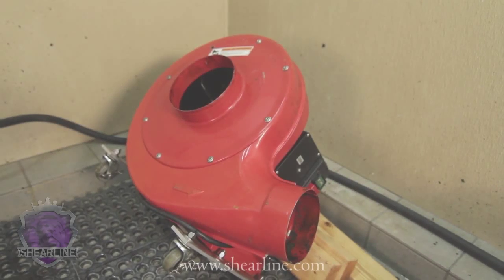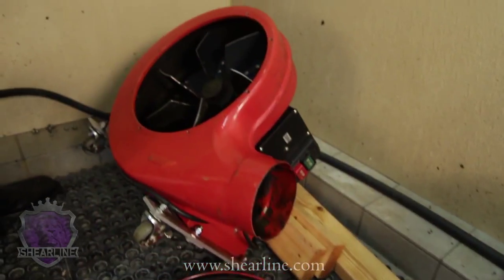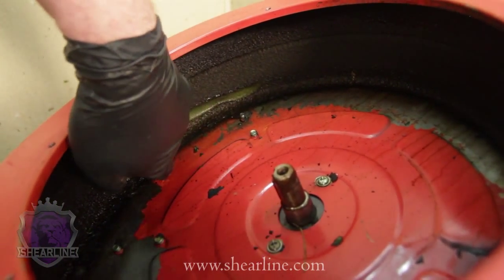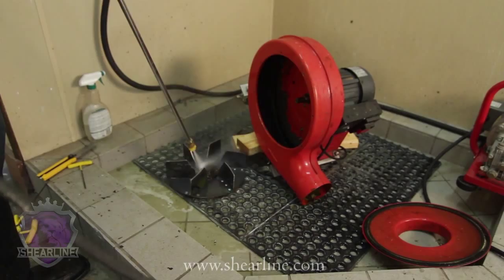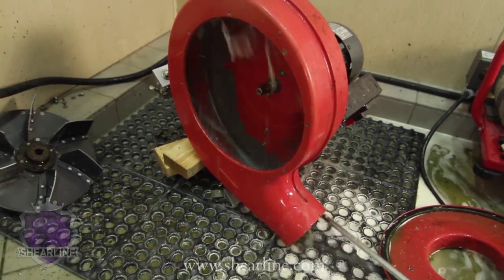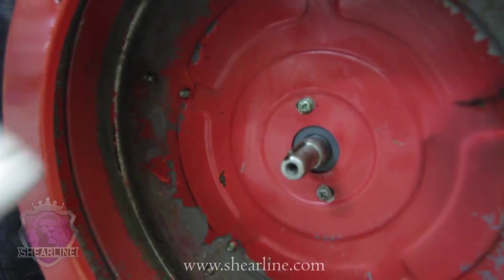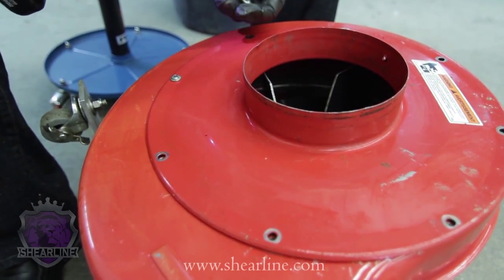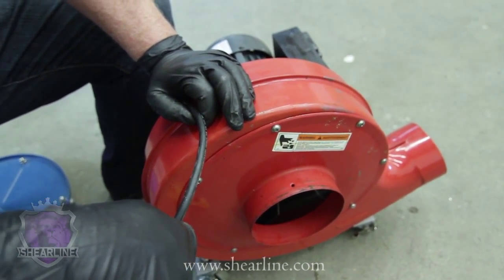Cleaning the Blower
In this video we will demonstrate how to properly clean the blower on your Shearline Original or Shearline 2.0 machine. Please note that the blower in the video may vary from the one you currently own as it is an older-style blower, this does not change anything in regards to the process.